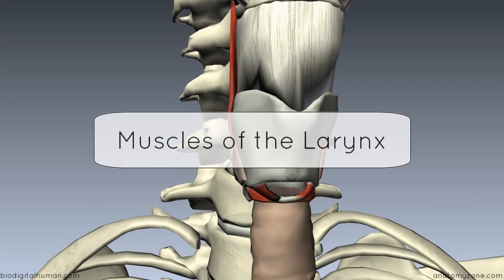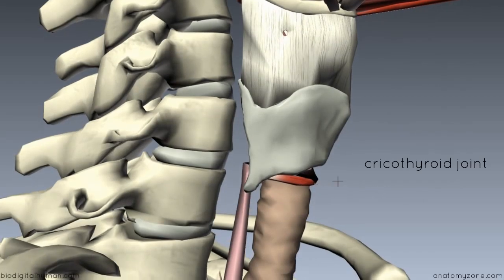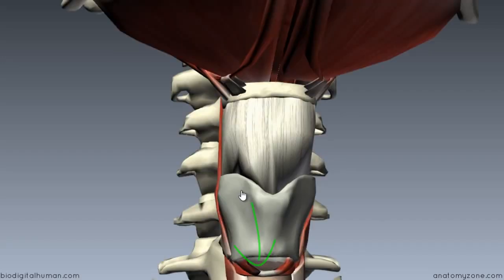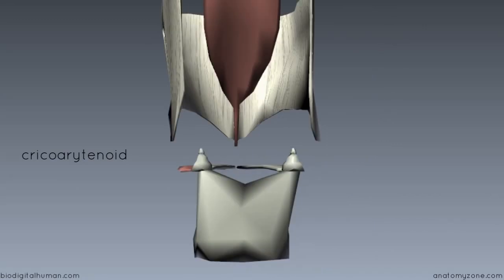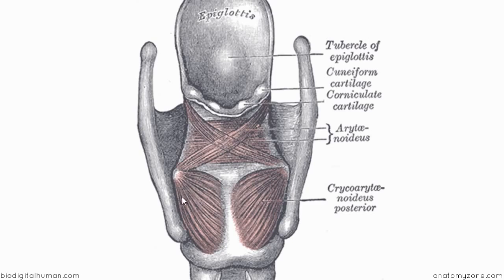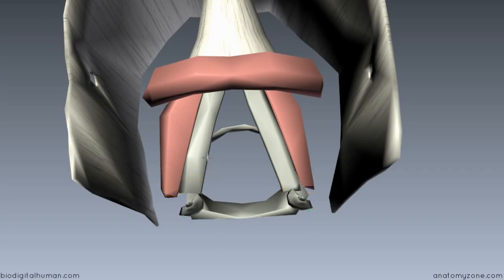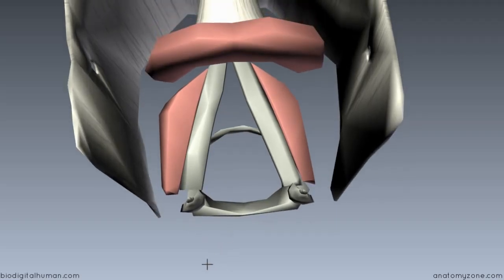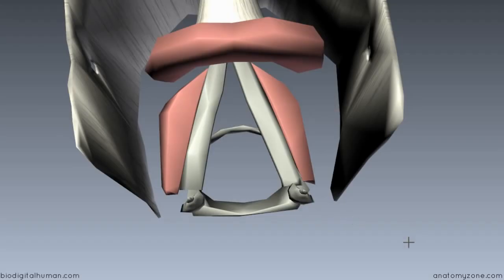기타-후두골격